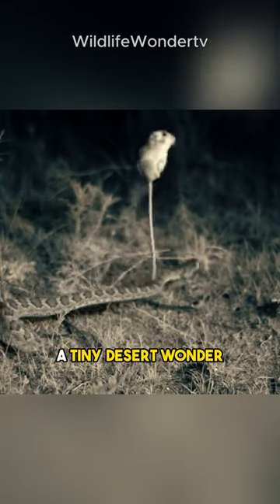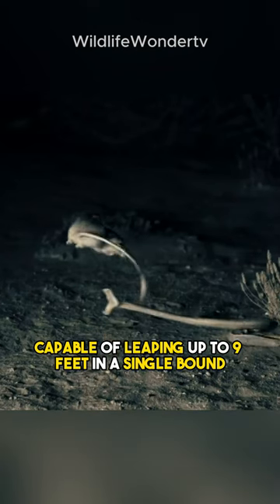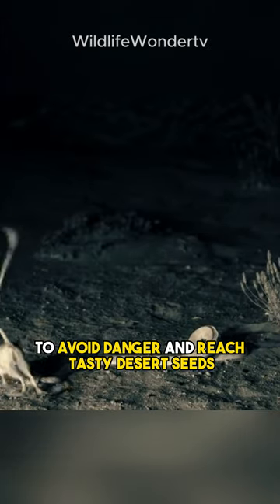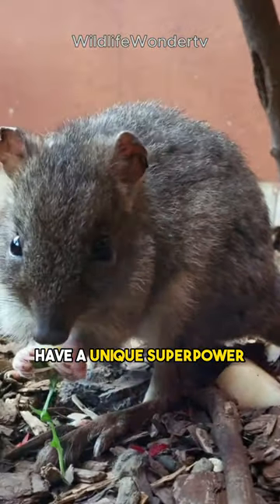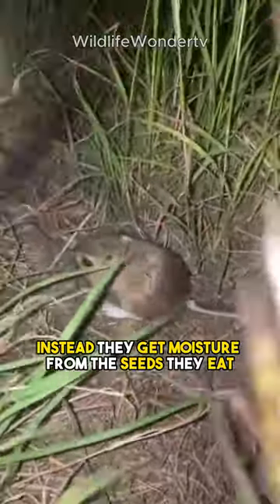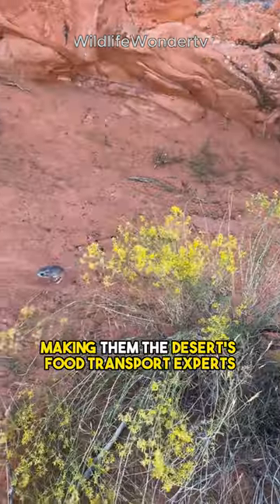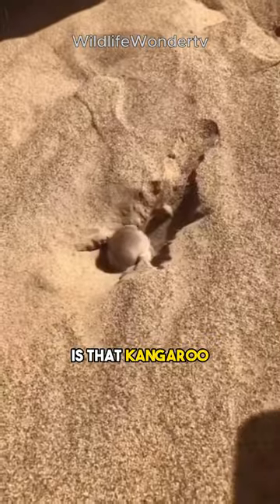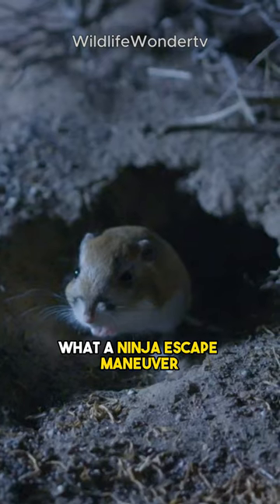This ANIMAL can SURVIVE WITHOUT DRINKING WATER 🦘🐀 Kangaroo Rat